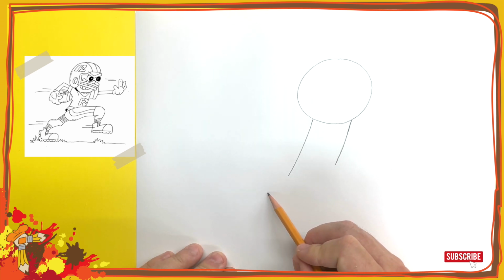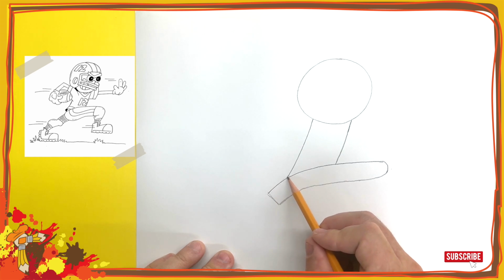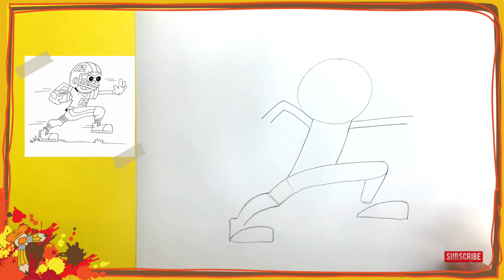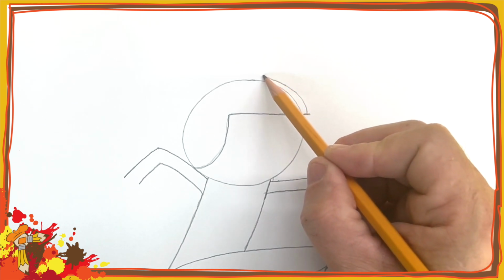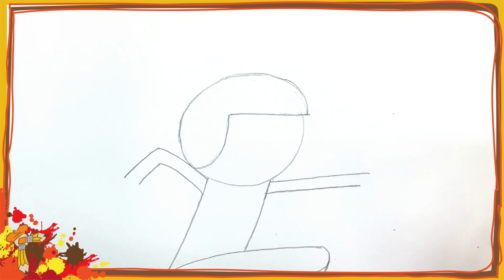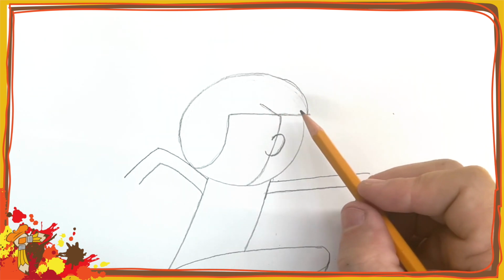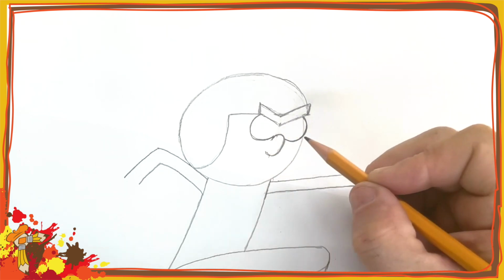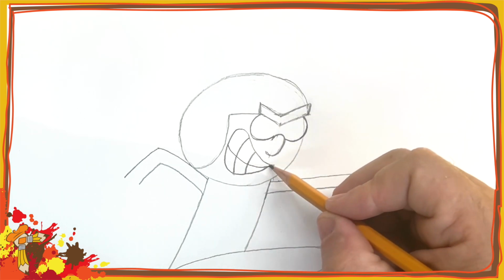How to Draw a Football Player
"The Day Roy Riegels Ran the Wrong Way" by: Dan Gutman

We're drawing a quick and easy football player today! We hope that you find this lesson fun and encouraging as you begin your artistic journey!